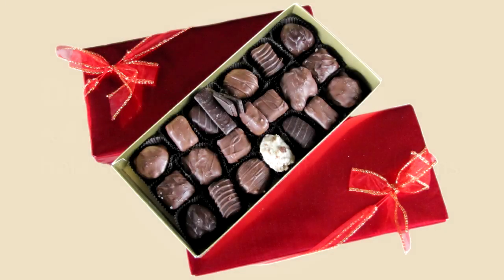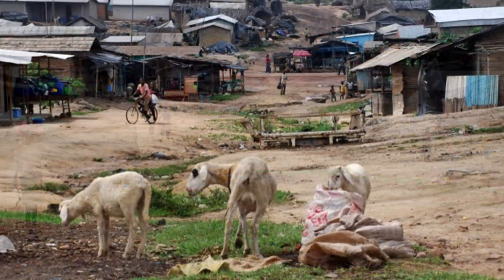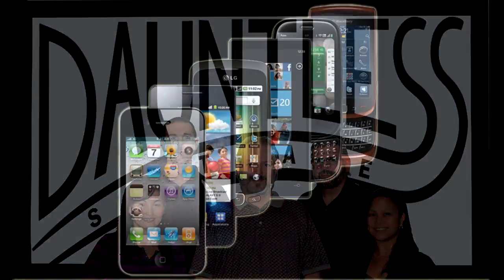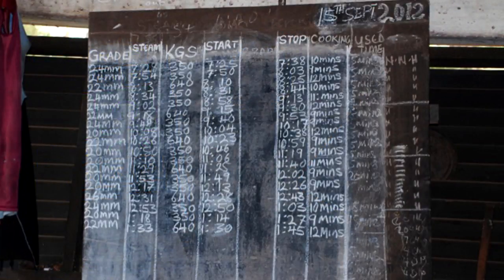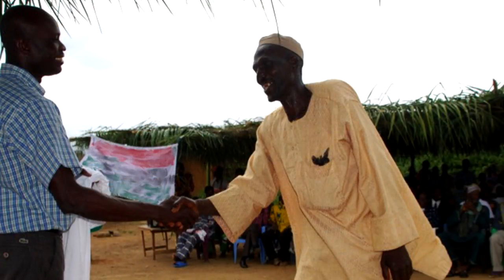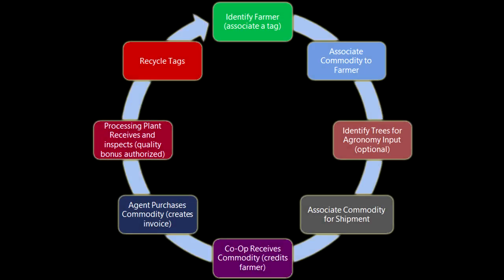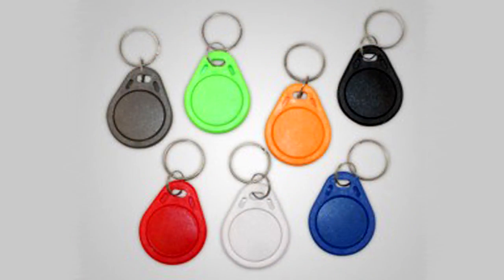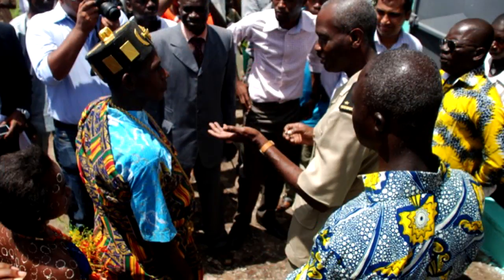DauntlessWorldFoodTraceabilityProject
Project for tracing Cocoa out of Africa using NFC and RFID